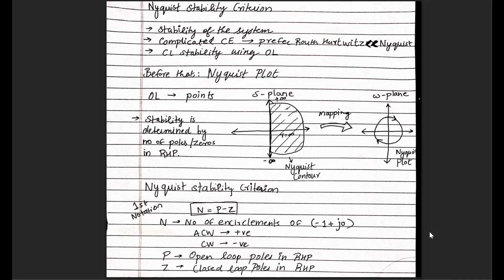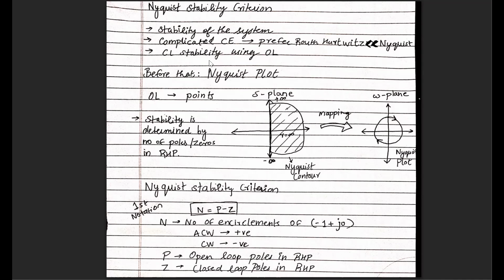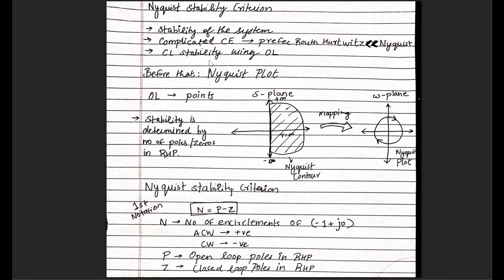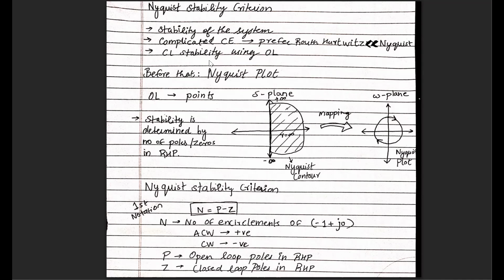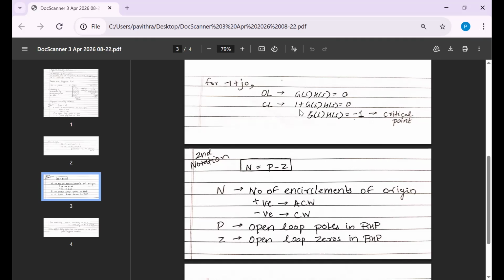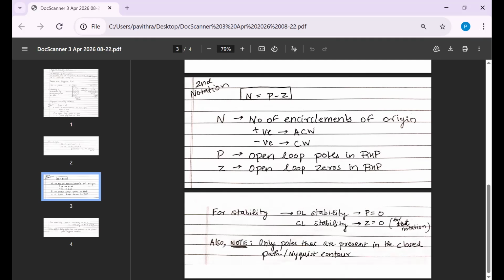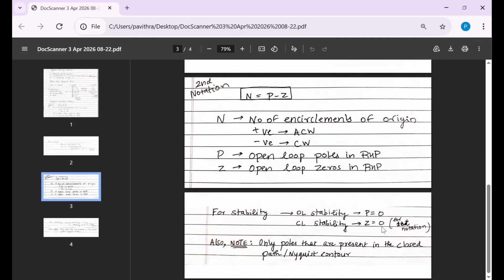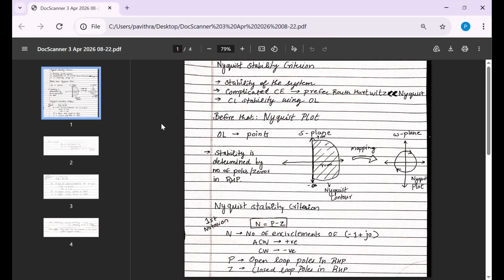Nyquist Stability Criterion Explained Easily | Control Systems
This video explains the Nyquist Stability Criterion in Control Systems in a simple and exam-oriented way.

Topics Covered:
• Nyquist Plot
• Stability Analysis
• Encirclement Concept
• Open Loop & Closed Loop Stability
• Important Notes and Formulae

Useful for:
• ECE students
• Semester exam preparation
• GATE EC preparation